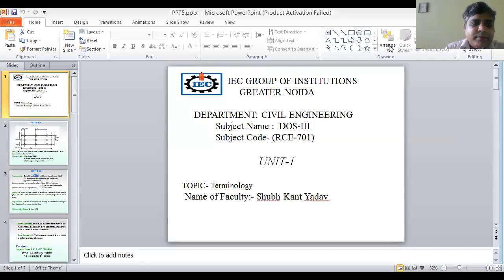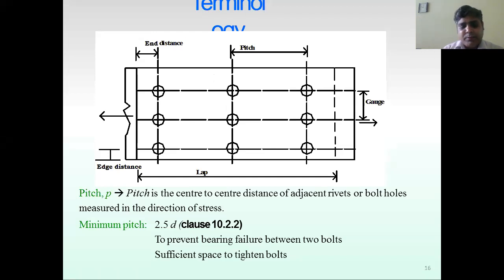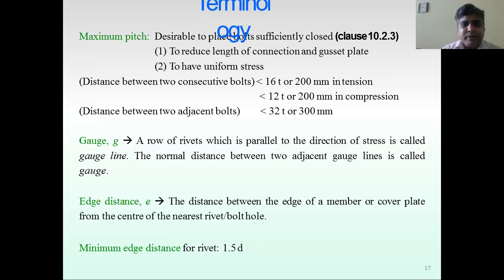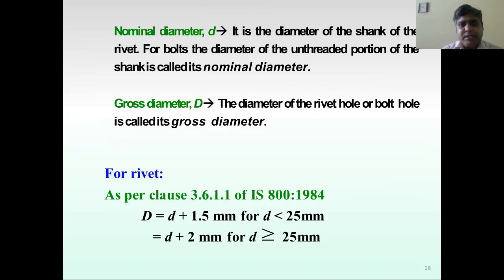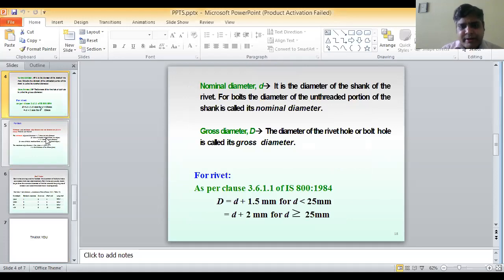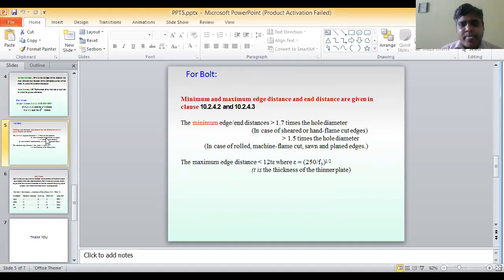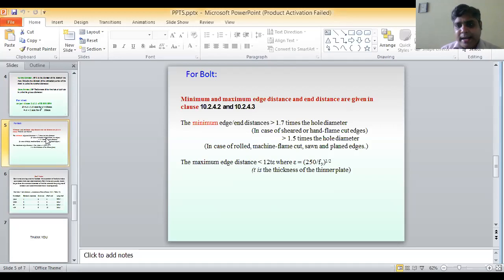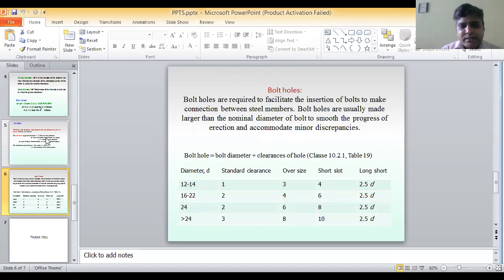dos iii unit 1 lect 5